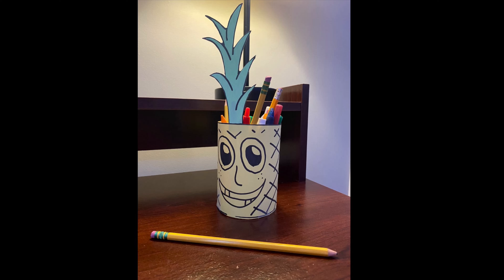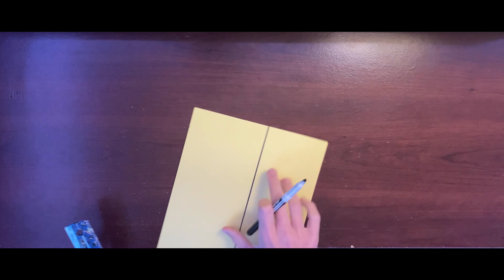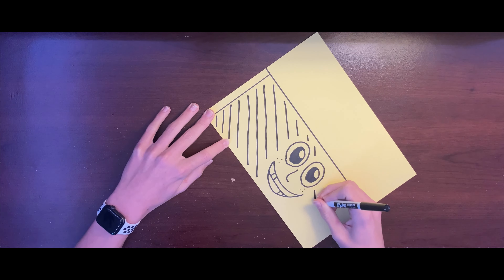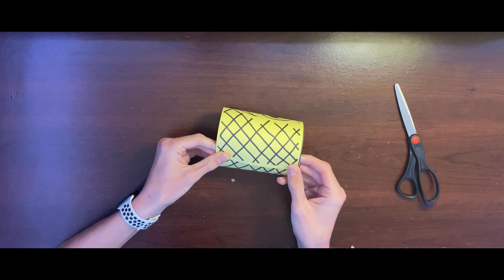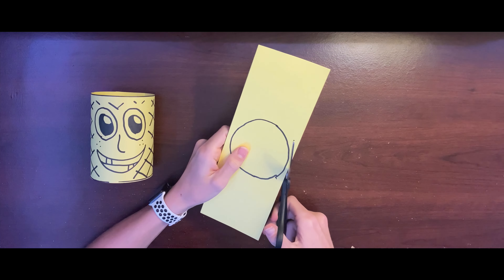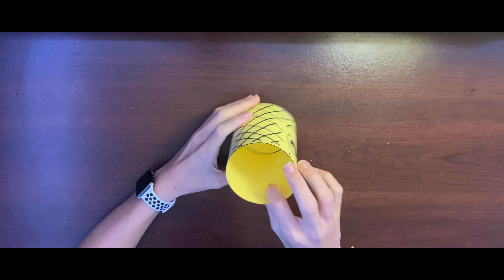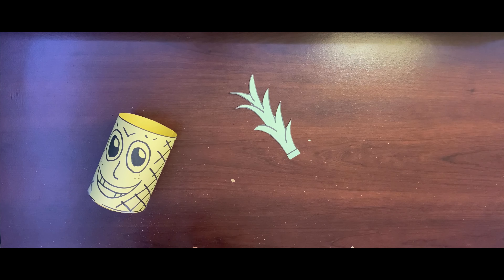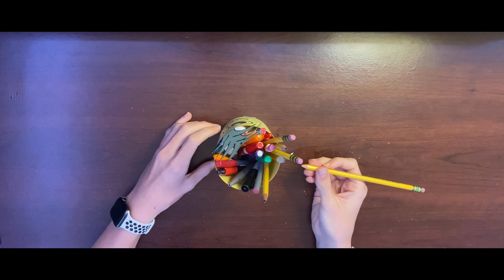How to Make a Pineapple Pen Holder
Check out this great video from our teen volunteer Nathan J! Use some simple materials to make a fun pineapple pen holder.